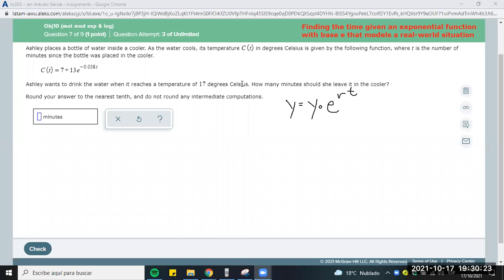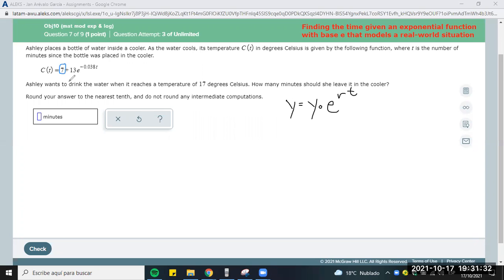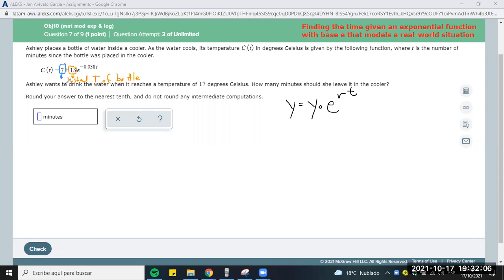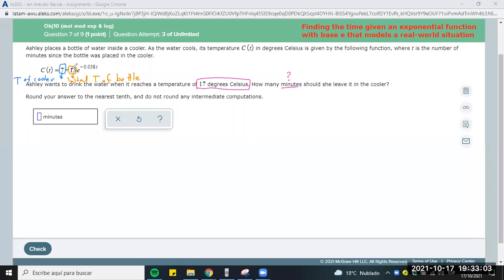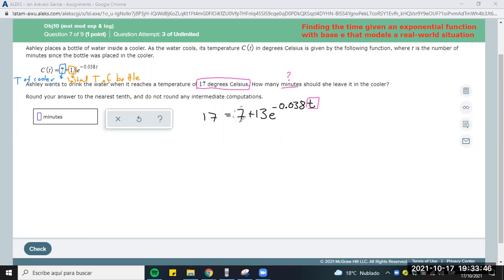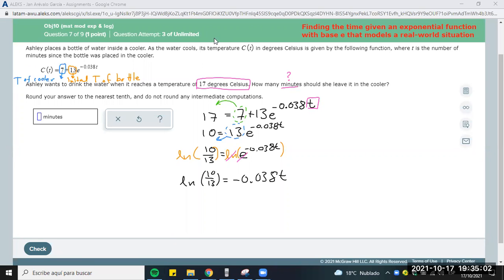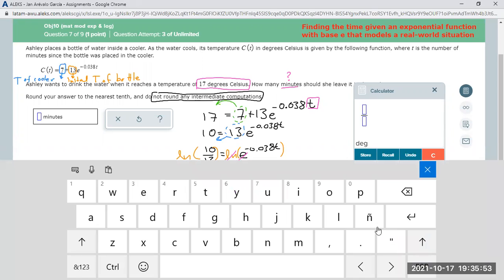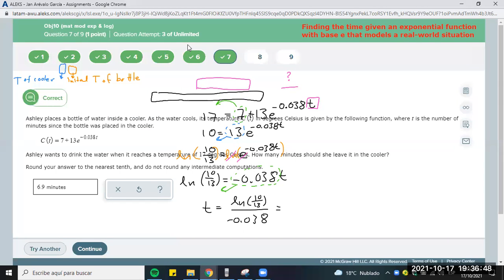Exp & Log Math Models 10 7 Finding the time given an exponential function with base e that models